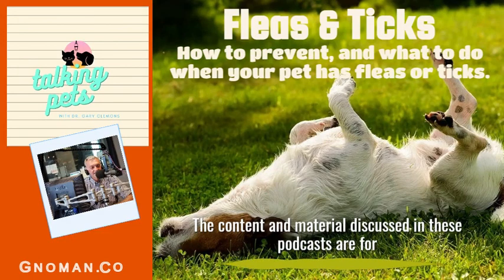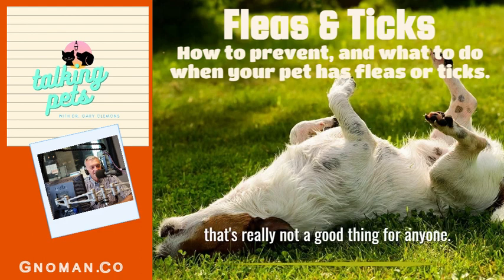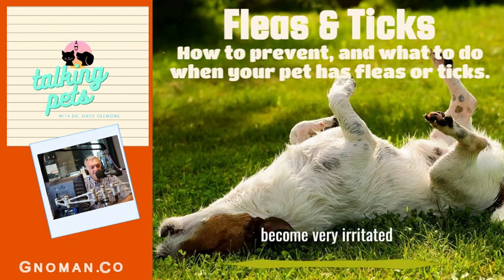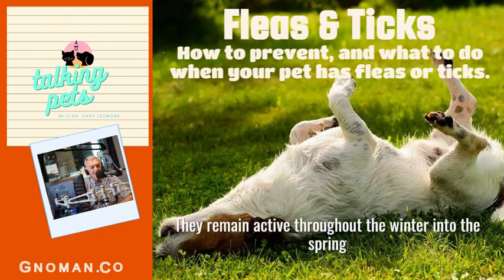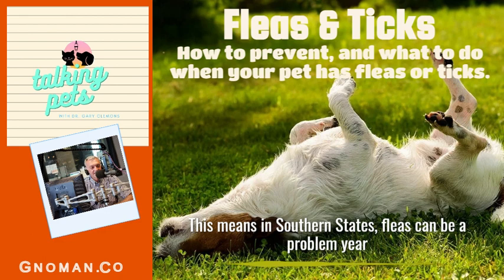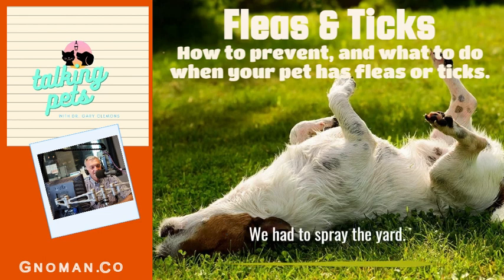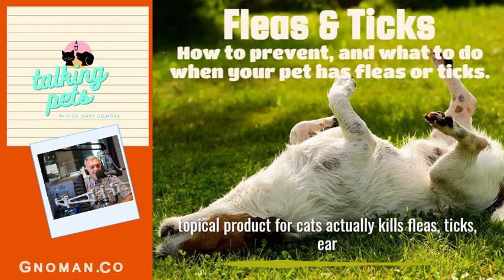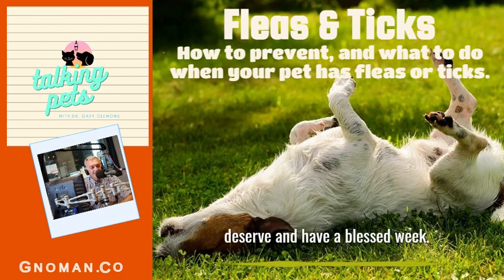Fleas and Ticks Jump Everywhere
It's not if your pet gets them but when!  Dr. Gary explains how to prevent them and what to do if your dog or cat does get a nasty flea or tick bite.